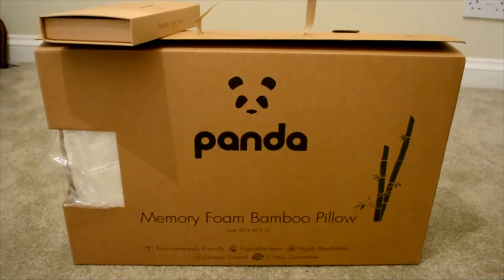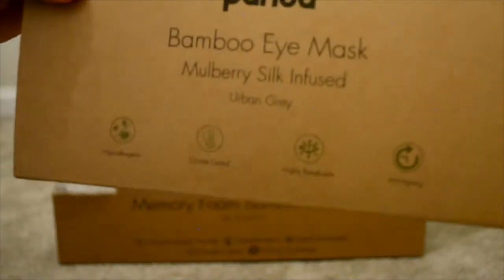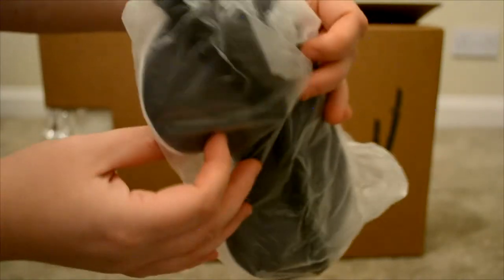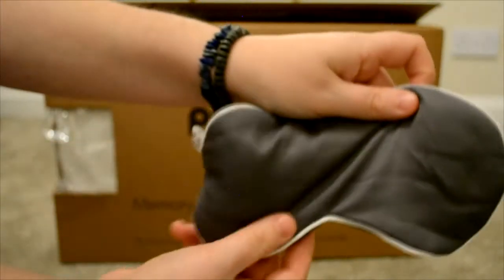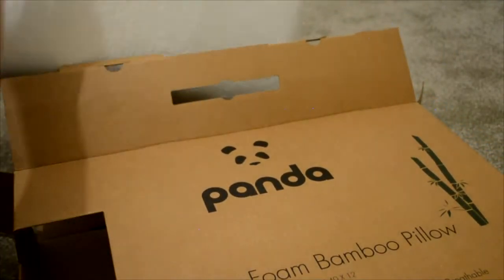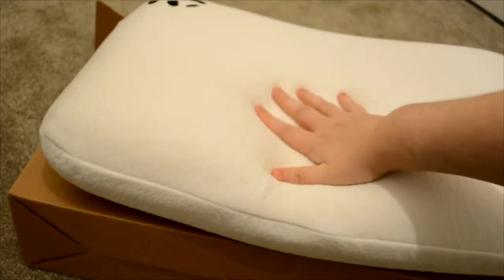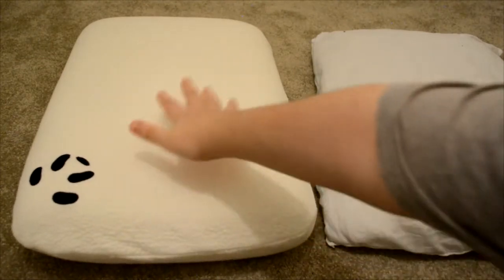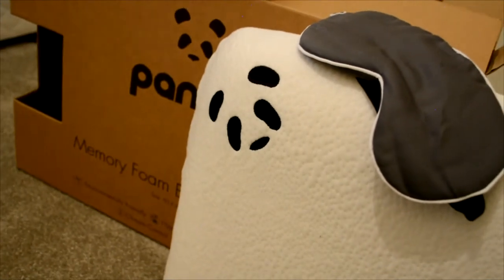Panda Life Bamboo Memory Pillow Review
Get yourself a pillow & eye mask.